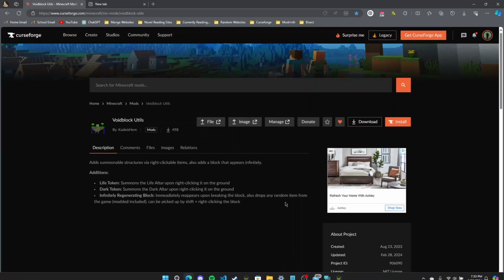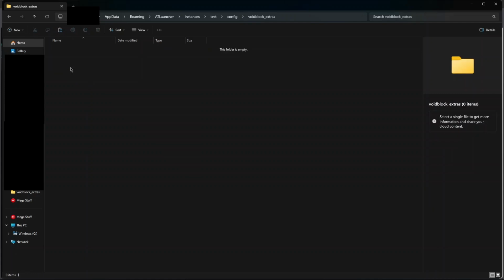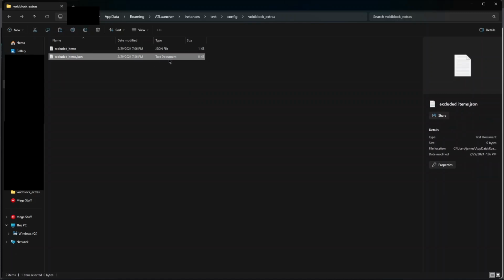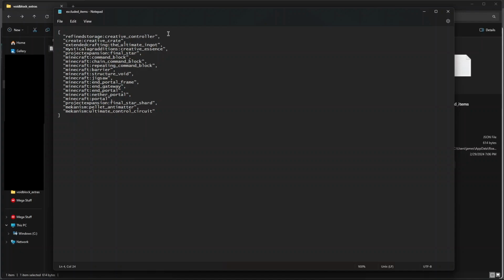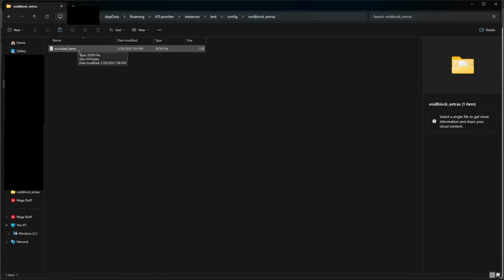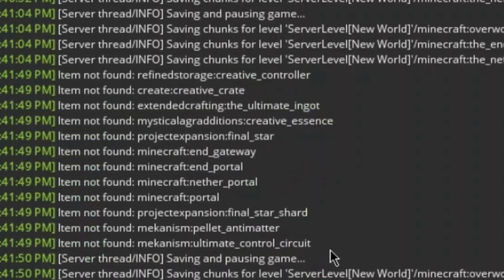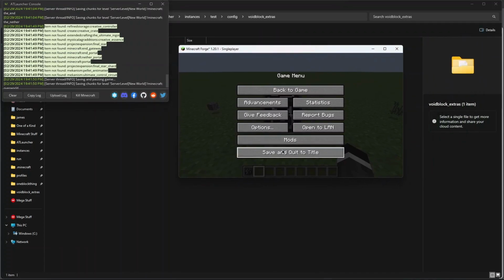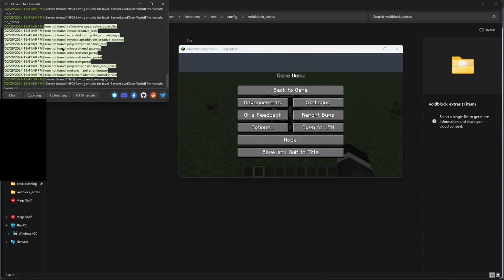Voidblock Extras Mod: Config Implementation Lesson 101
This video is a tutorial on how to add your own custom config file into my mod Voidblock Extras. This mod is a helper mod for my modpack Alone in the Void.

Towards the end of the video when im talking about the missing items. Those won't appear if you have the mods installed with the correct items in the JSON file. The only missing items that will appear are the ones that mention portal.